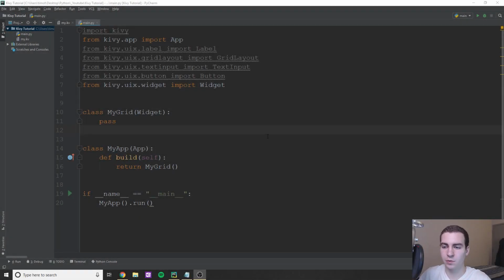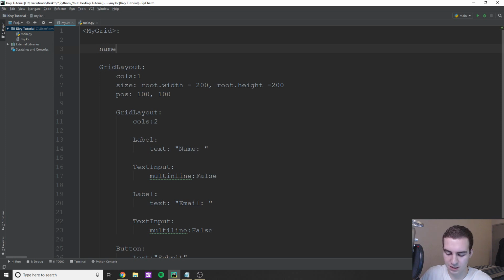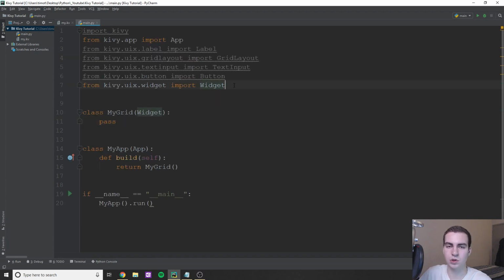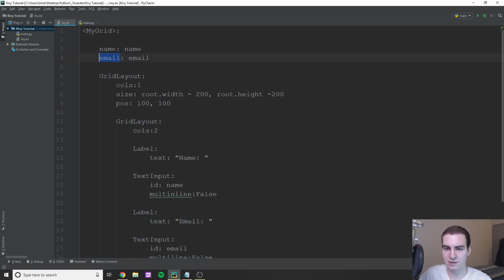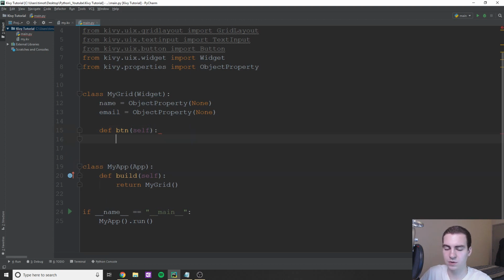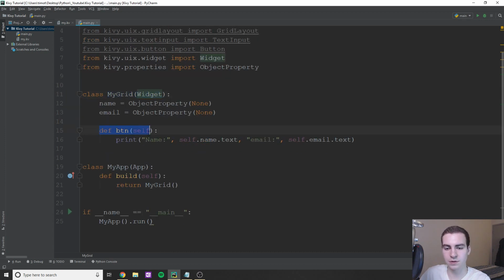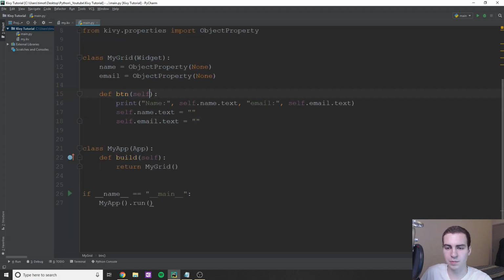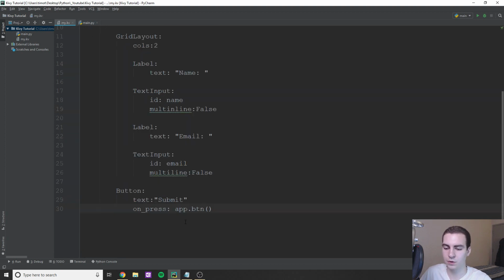Kivy Tutorial #5 - Object Properties and .kv Continued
This python kivy tutorial covers object properties and continues to talk about the kivy .kv design language. Specifically mentioning how to reference objects from a .kv file in your python code.